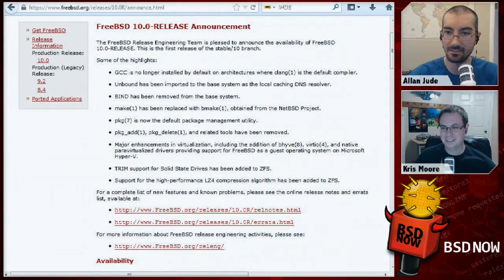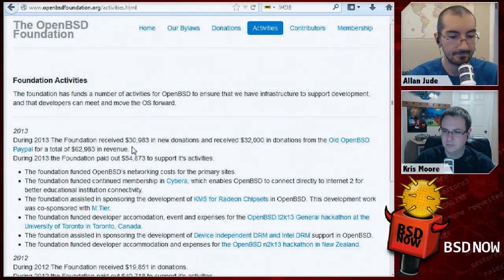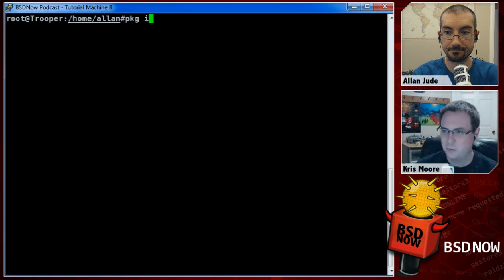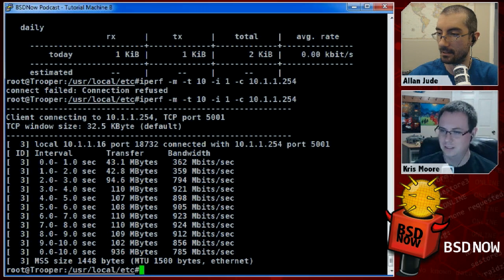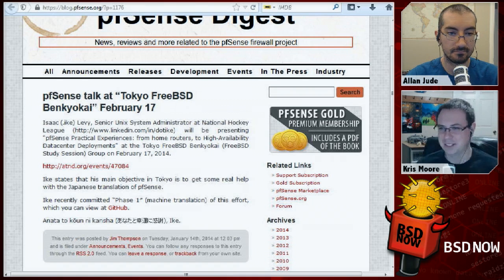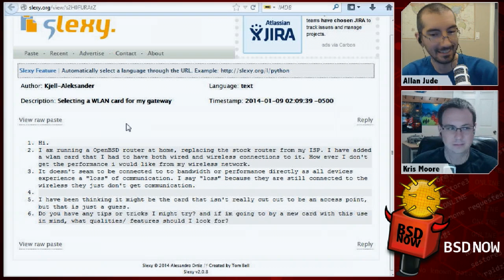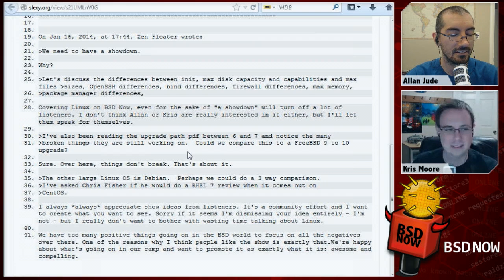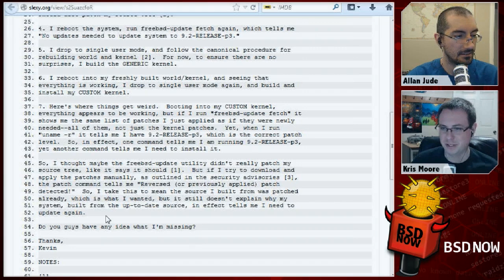Tendresse for Ten | BSD Now 21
We've got some great news for OpenBSD, as well as the scoop on FreeBSD 10.0-RELEASE - yes it's finally here! We're gonna talk to Colin Percival about running FreeBSD 10 on EC2 and lots of other interesting stuff. After that, we'll be showing you how to do some bandwidth monitoring and network performance testing in a combo tutorial. We've got a round of your questions and the latest news, on BSD Now - the place to B.. SD.